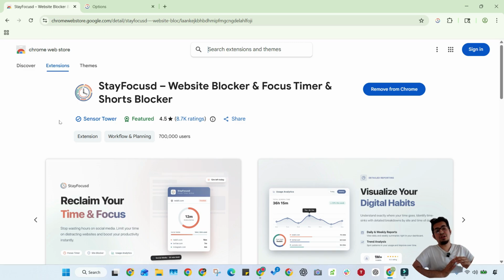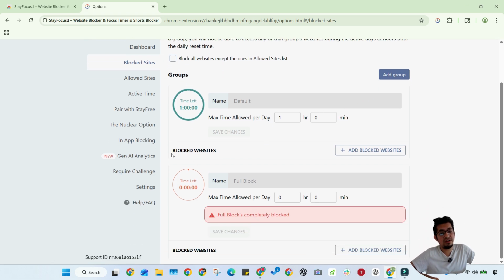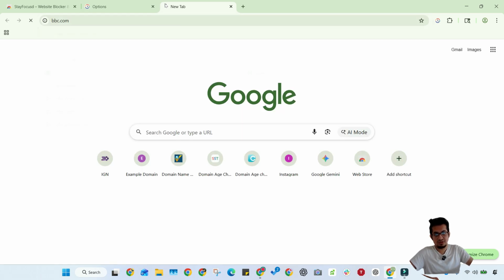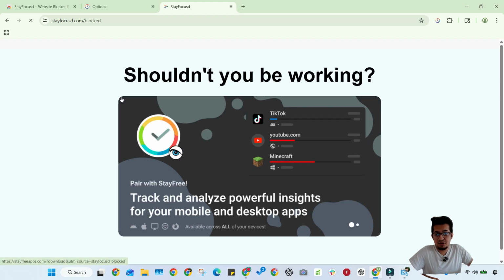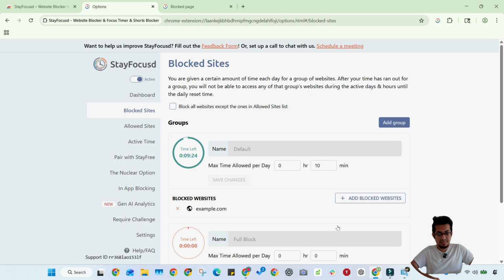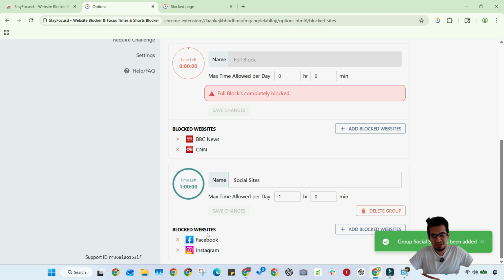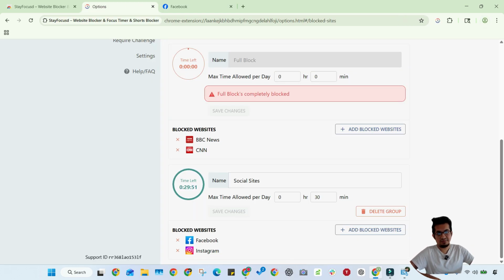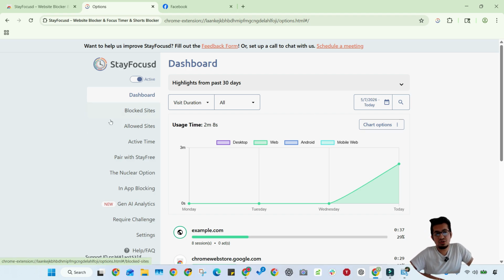How To Use StayFocusd Chrome Extension | Block Distracting Websites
Learn how to use the StayFocusd Chrome extension to block distracting websites and stay focused while working or studying. In this tutorial, I’ll show you how to install StayFocusd, set time limits, and manage blocked websites in Google Chrome.